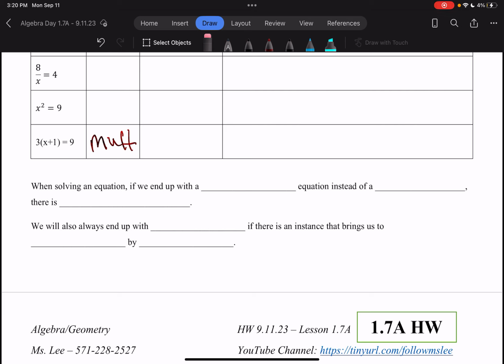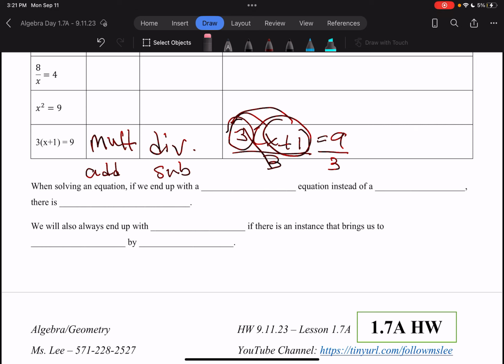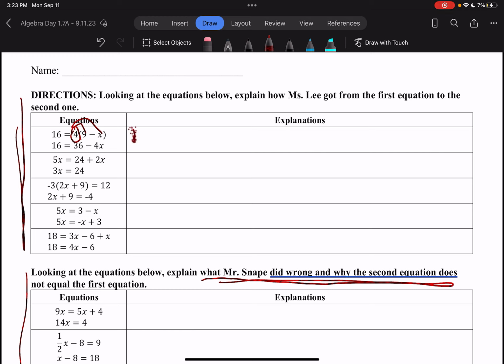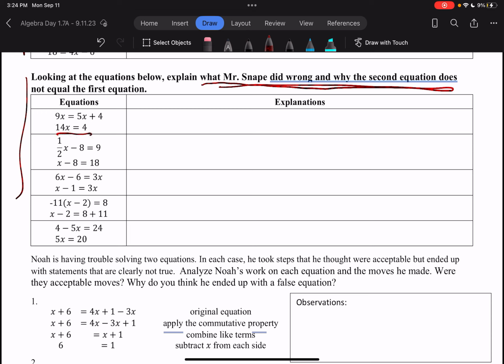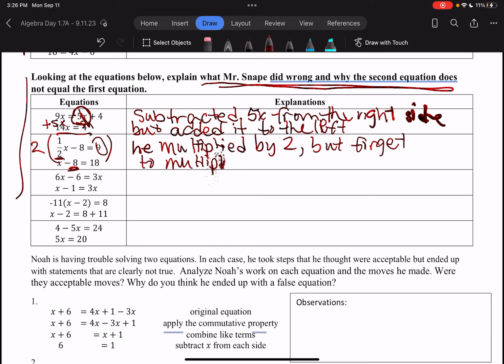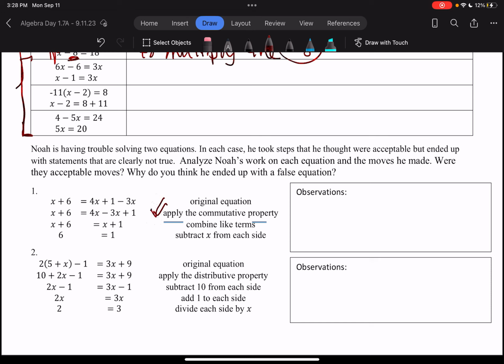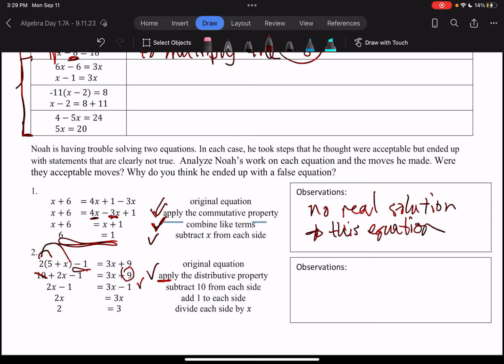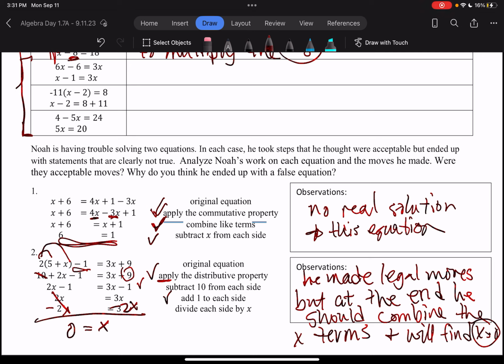HW 1.7A ~ Due Wednesday September 13